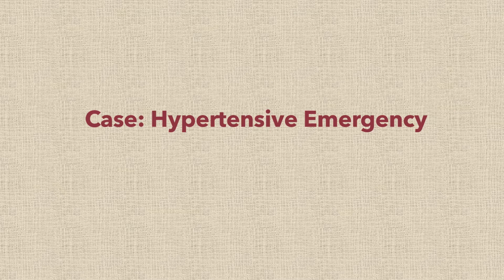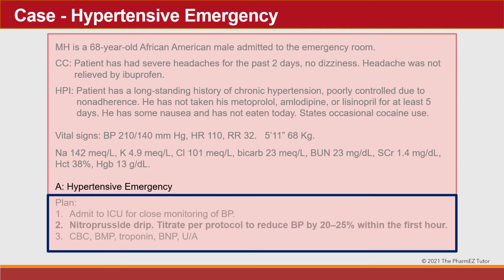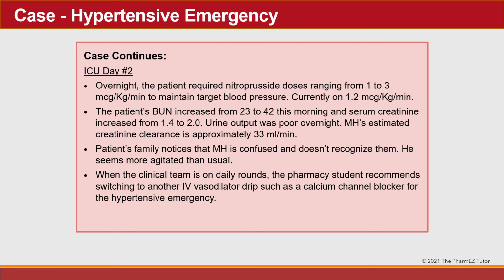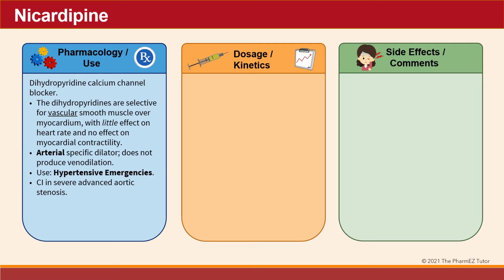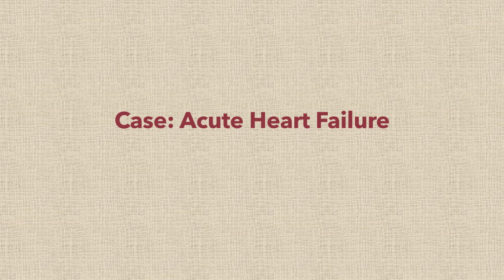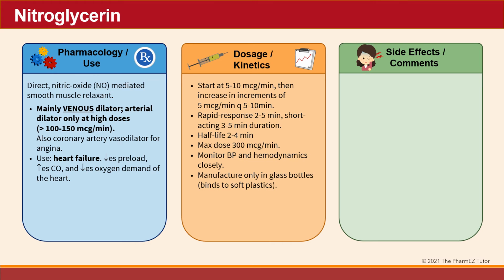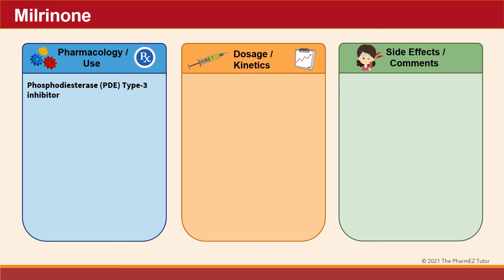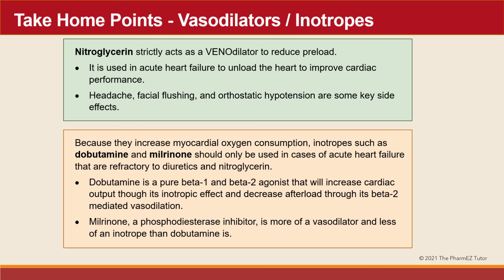Guide to Cardiac Vasoactive Drips. Part 4: Vasodilators and Inotropes.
In part 4 of this series on vasoactive drips, the pharmacology and clinical use of vasodilators and inotropes will be discussed using case examples of hypertensive emergency and heart failure.

The specific roles nitroprusside, nicardipine, clevidipine, nitroglycerin, dobutamine, and milrinone will be outlined. Mechanism of action, dosage, adverse effects, and clinical use for each of these agents will be reviewed.

Background information on hypertensive crises will also be covered.